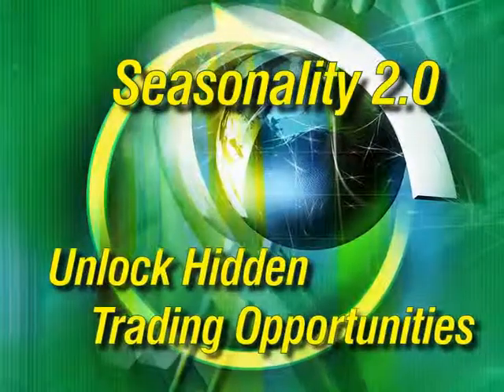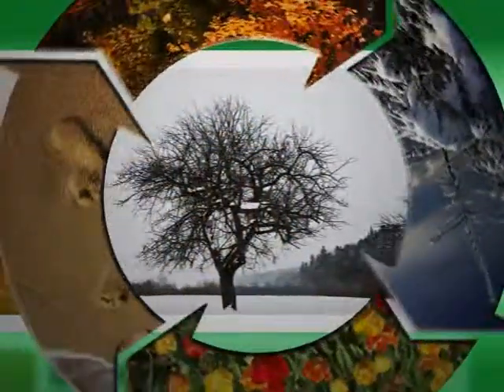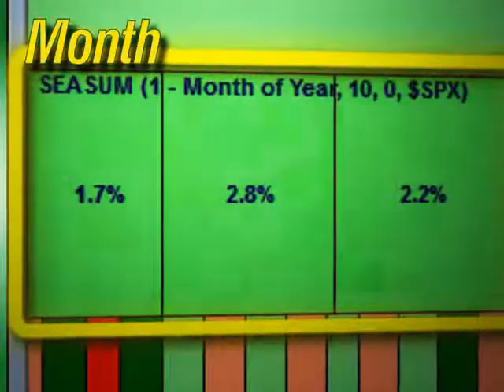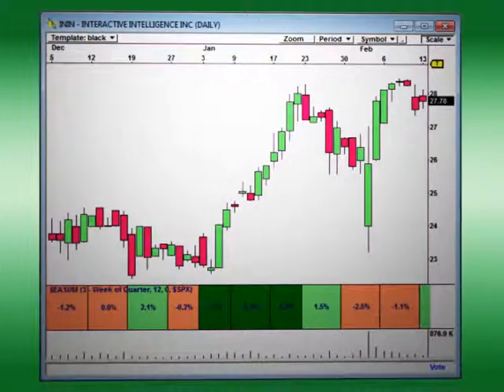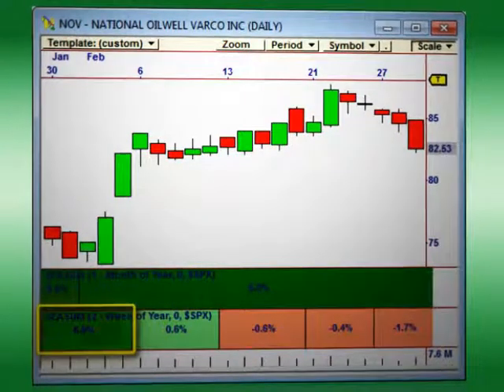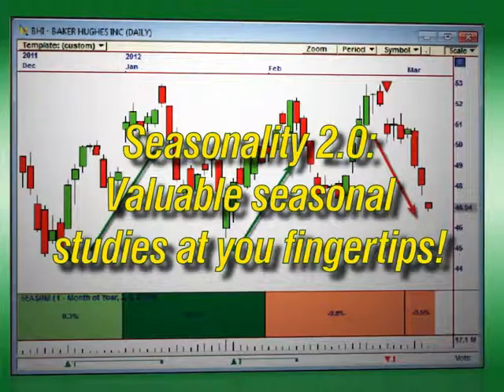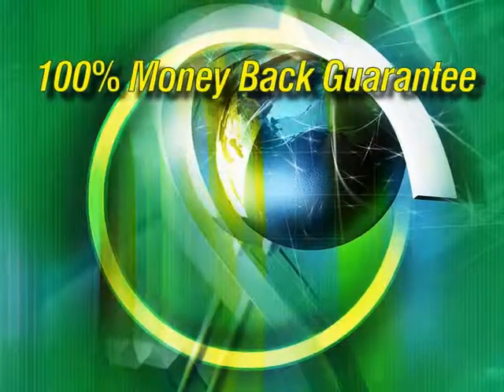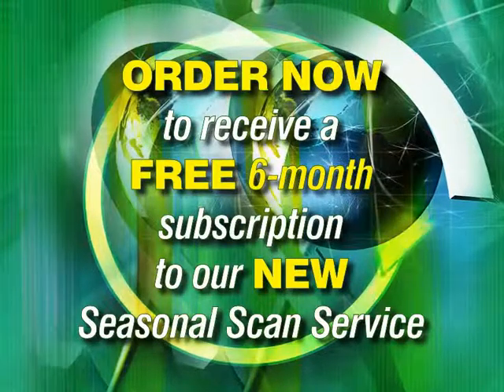Seasonality Plug-in Promo